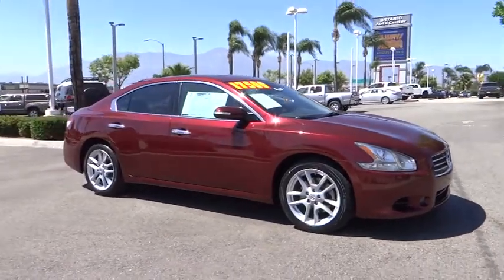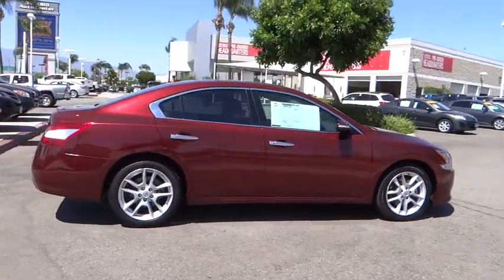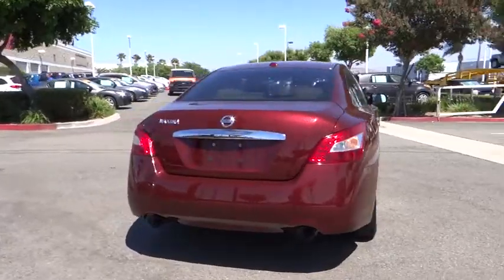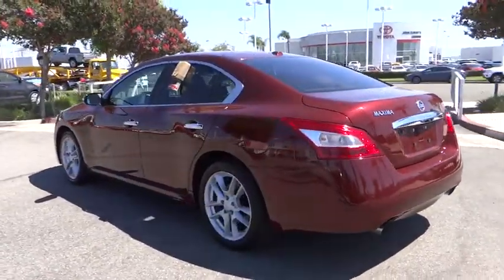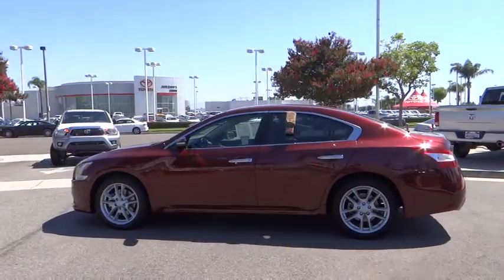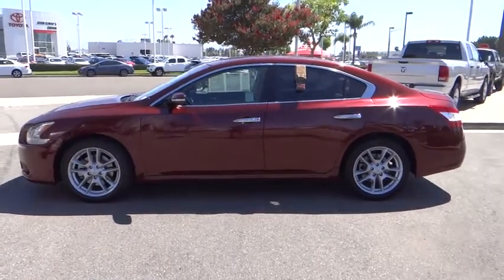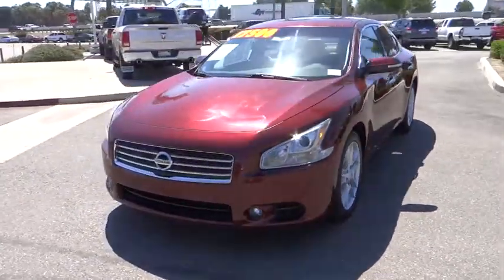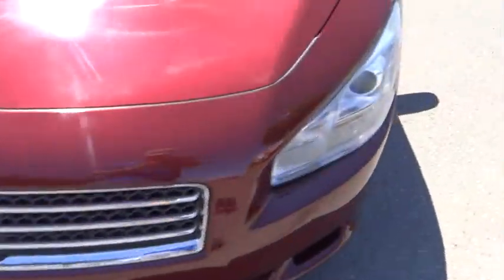2010 Nissan Maxima used, Ontario, Corona, Riverside, Chino, Upland, Fontana, CA 2068646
2010 Nissan Maxima

Crown Toyota
1201 Kettering Drive

2010 Nissan Maxima 3.5 SV.  Super clean and loaded with leather seating, moonroof, bluetooth, Bose sound, keyless start, dual power seats, sport package and much more.  The Maxima is a smooth, comforable cruiser with plenty of power when needed!  At John Elway's Crown Toyota we focus on what's really important - your experience. Our One Price, Simple, No Games philosophy takes the hassle and frustration out of buying a vehicle. We monitor the market for what each vehicle is actually selling for after all the hours of back and forth negotiation. Then we post one price - our BEST price -on every vehicle upfront, saving you time and frustration. John Elway wants to be ''YOUR'' Toyota dealer.